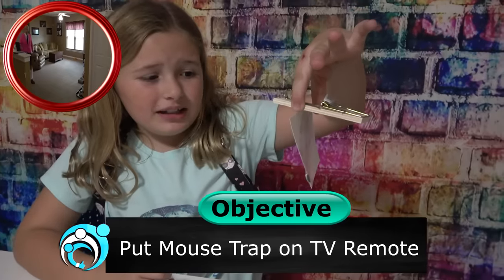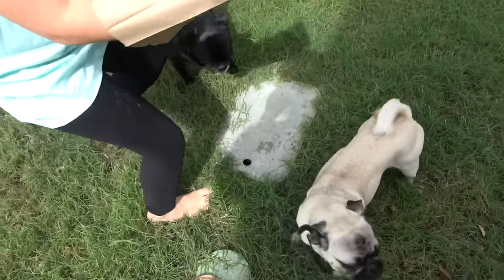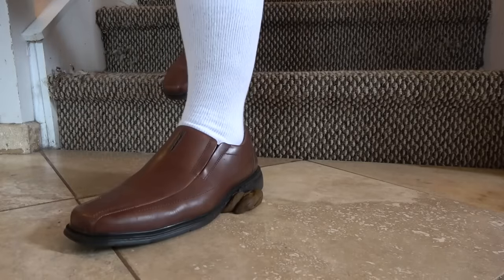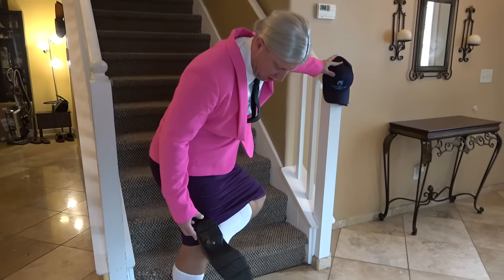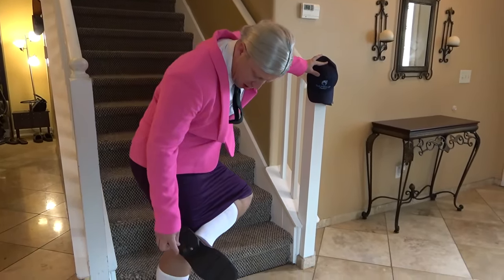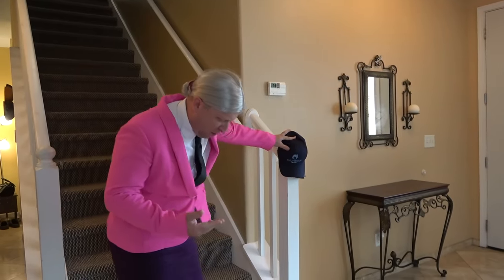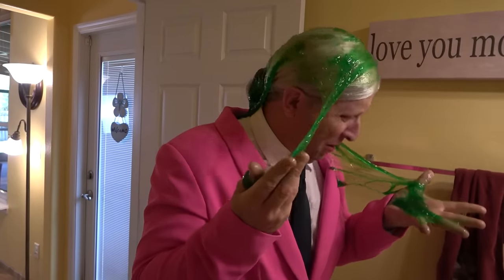Let's Have Fun With Our Teacher In Real Life Cell Phone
Lets Joke with the Teacher Cell Phone!  Who is Teachers Crush?  Thumbs Up Family took Miss T's cell phone and now will find out who her friends are.